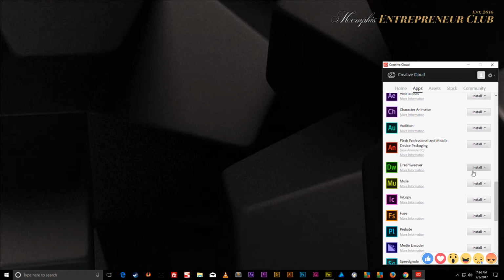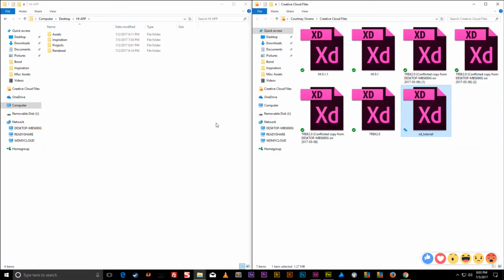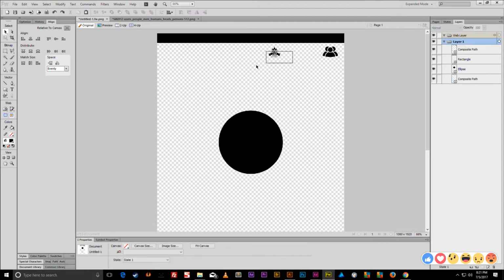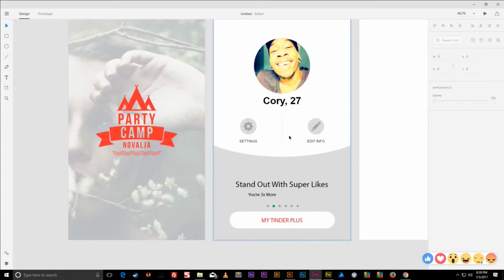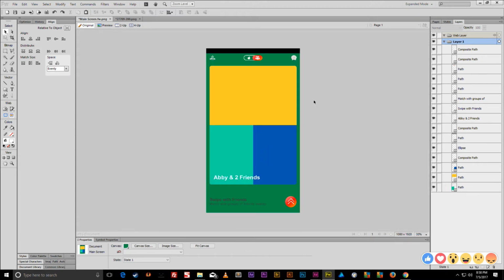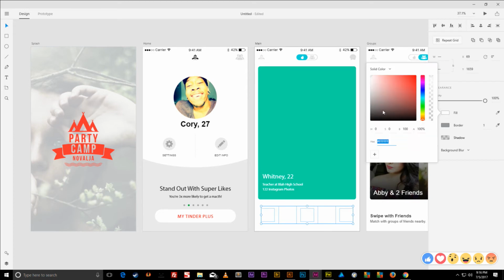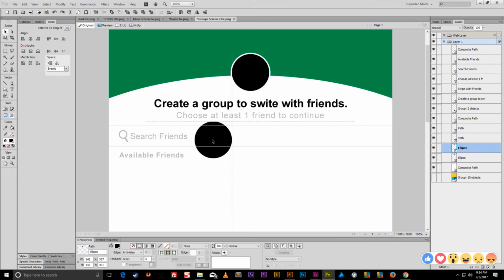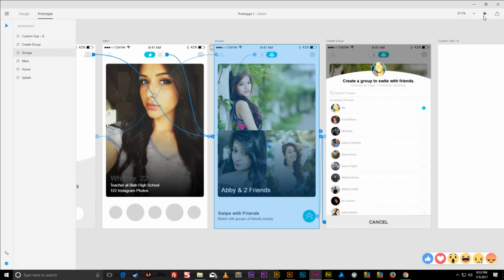Let's Design Tinder App Prototype [app video 2]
I'm going to design the Tinder App (some of it) using Adobe to just show you the workflow of creating a prototype. I was going to record myself designing a real app (the one I'm launching next year) but that will be accessible exclusively to Memphis Entrepreneur Club Members. I plan to record the entire process from design and development (unless development is outsourced) to trademarking, finding investors etc so you can understand and follow my entire process in an organized course separated into Modules and Lessons. I want you to have the opportunity to see and replicate every single move I make from coming up with the idea and logo to using funds from investors to build my team and grow or market the app in the app store and on social media.

As promised, here's a link to the Tinder version of my prototype! Please leave some feedback of what you thought of the video and what you'd like to see in the future! Thank you for your support!